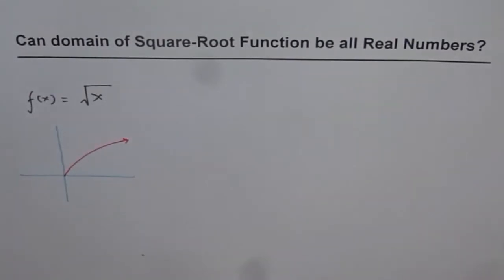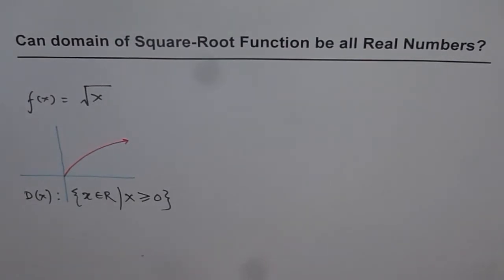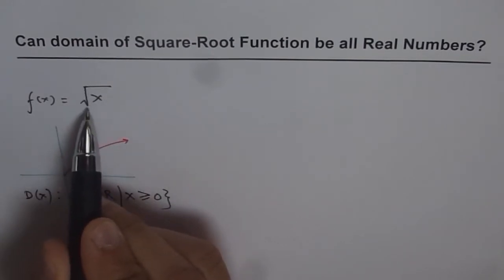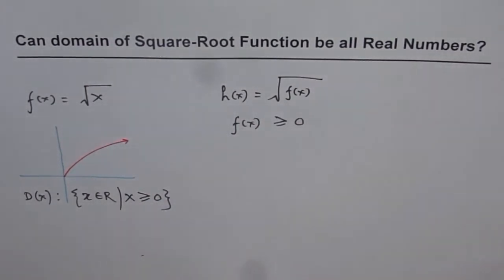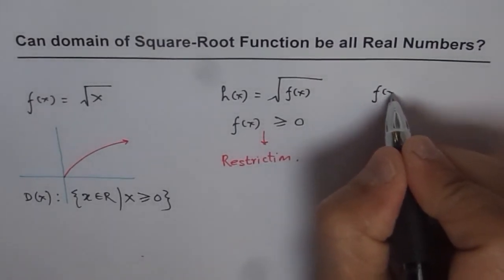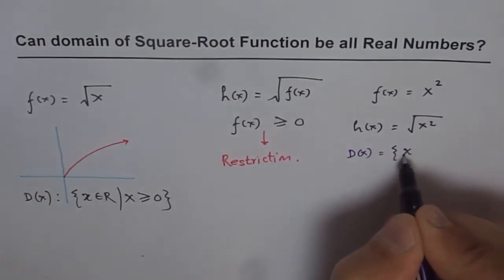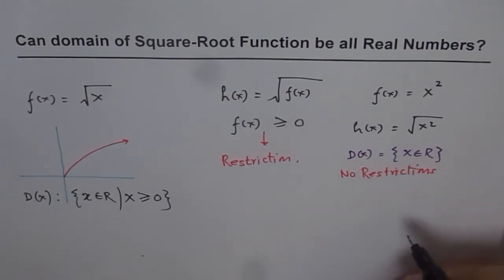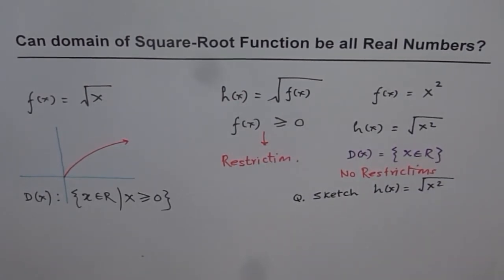Can Domain of SquareRoot Function be All Real Numbers